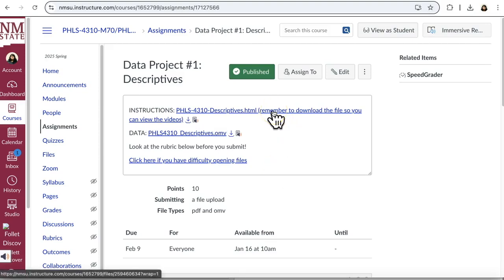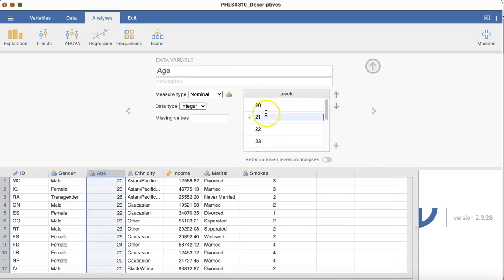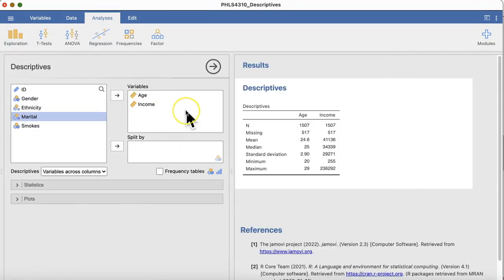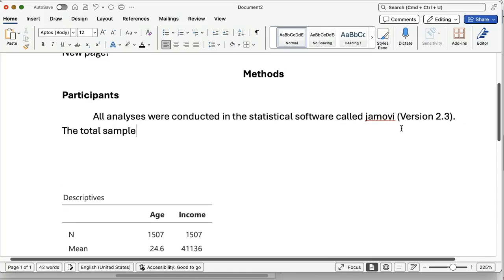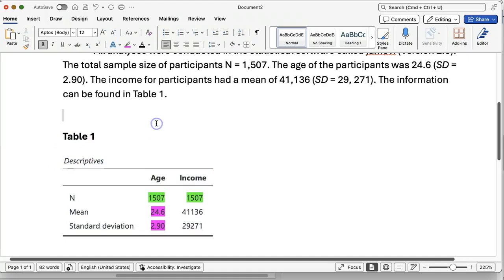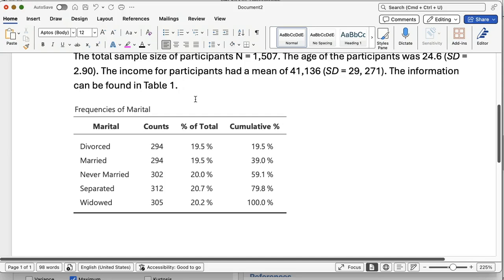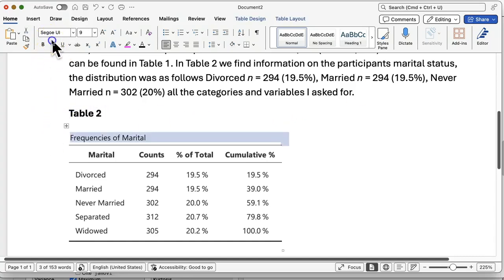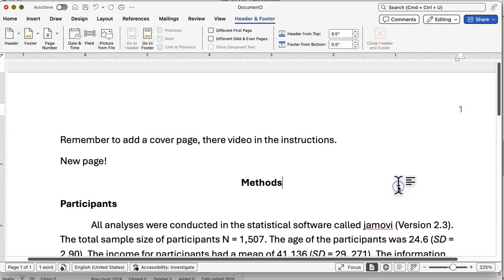Data Project #1 Walk Through